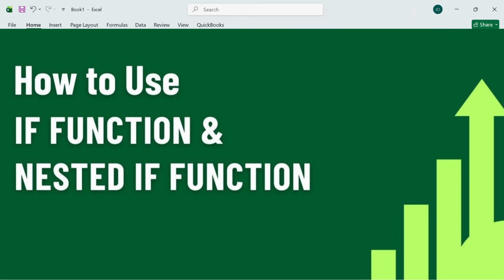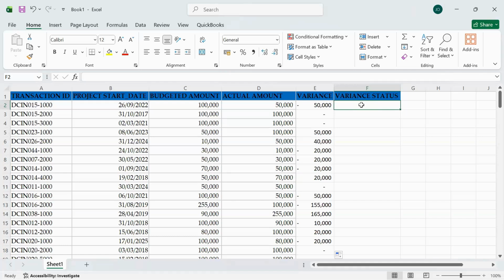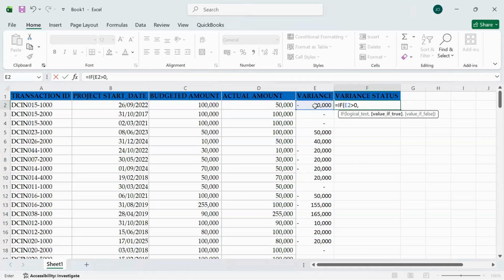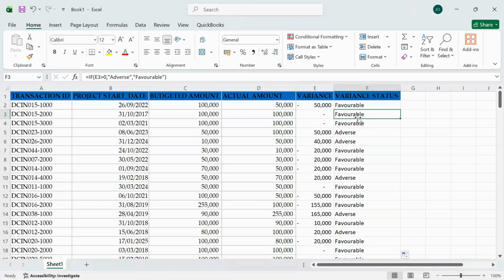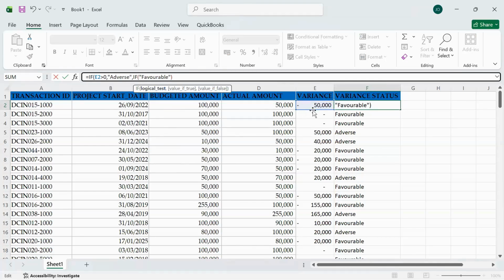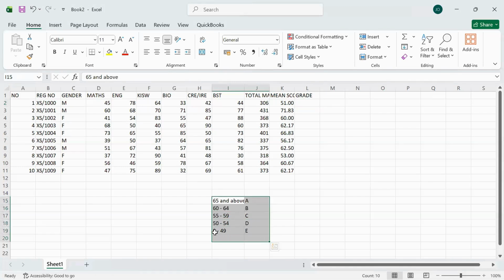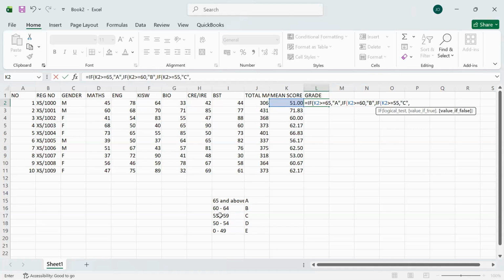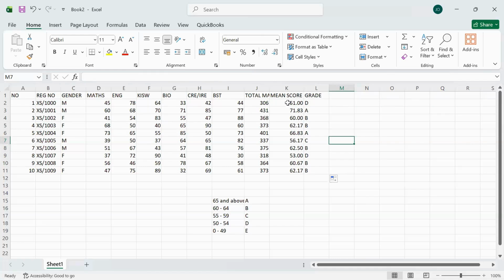Excel IF Function Explained | IF & Nested IF Function with Practical Examples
In this video, I explain the Excel IF function step by step, including how to use Nested IF formulas with clear, practical examples.

You’ll learn:
What the IF function is and how it works in Excel
How to write a basic IF formula correctly
How to use Nested IF to handle multiple conditions
Common mistakes to avoid when using IF formulas
Real-life examples you can apply in exams, work, and data analysis

This lesson is ideal for:
Accounting, finance, and data analysis students
Professionals who want to improve their Excel decision-making skills

By the end of this video, you’ll be confident using IF and Nested IF functions to automate decisions in Excel.